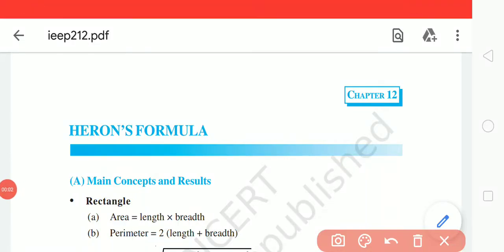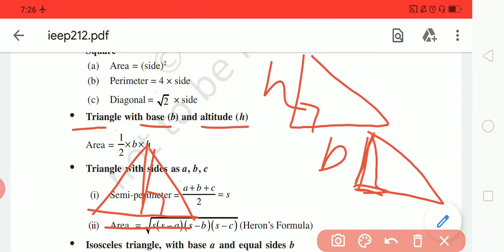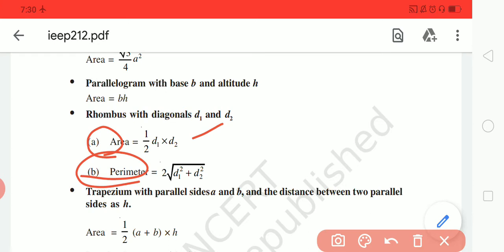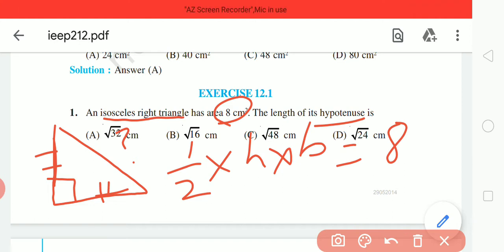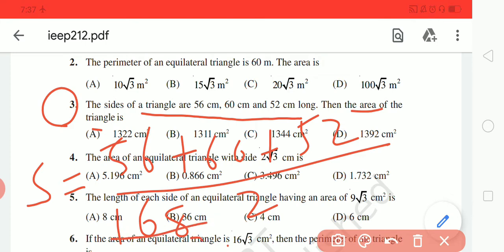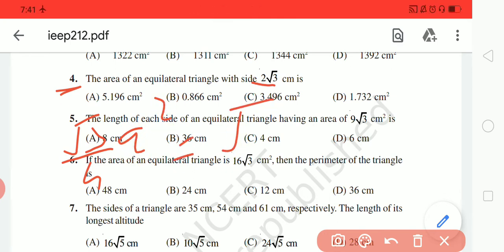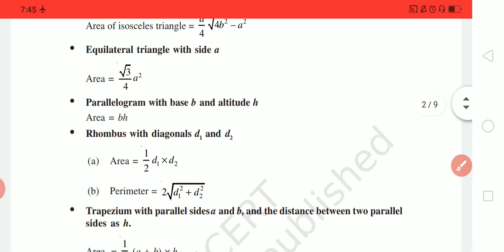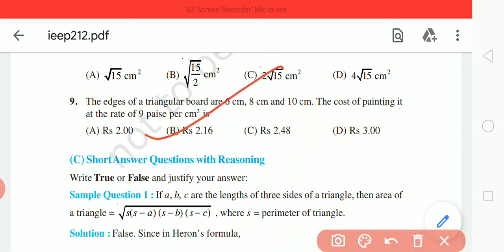# ch-12# HERON'S FORMULA CLASS-9TH part-1#MQs BY JD MATHS SOLUTIONS